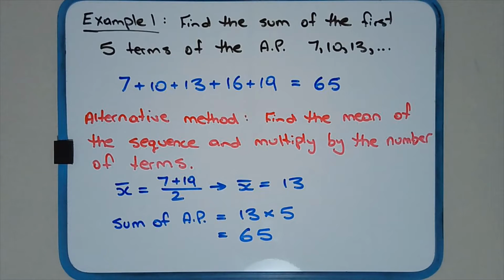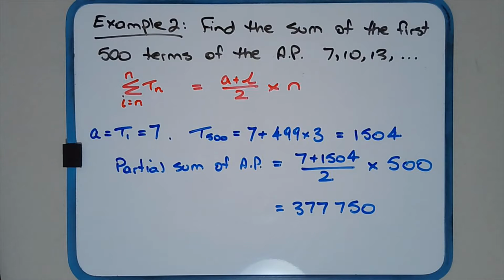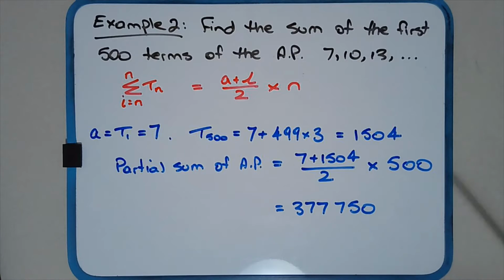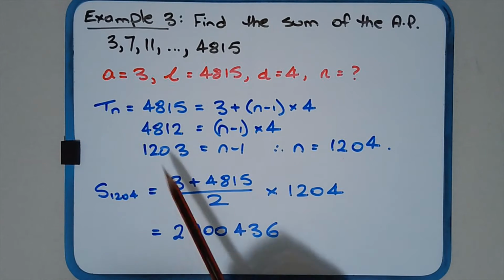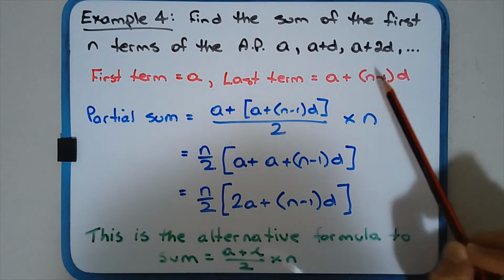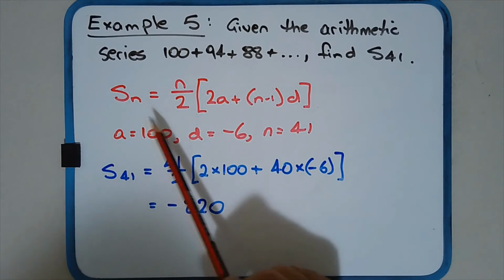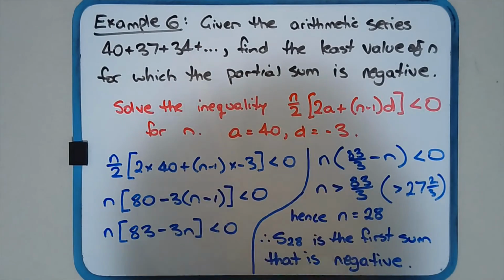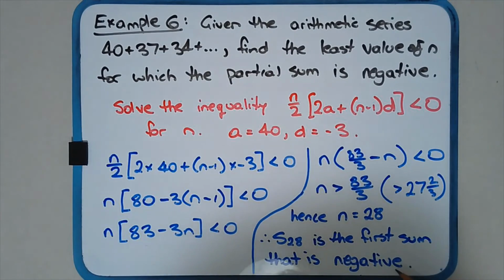What is the sum of an arithmetic sequence, series or progression (with examples)